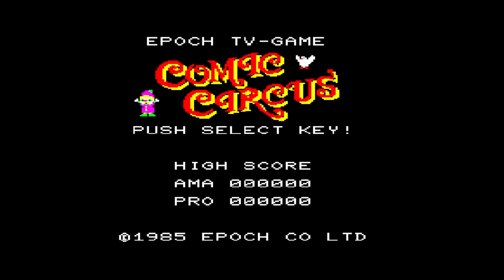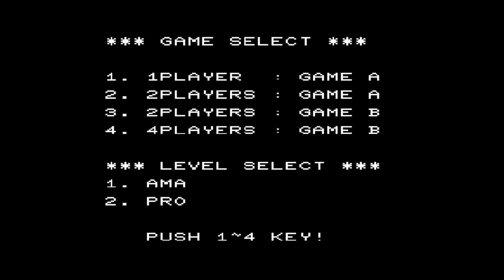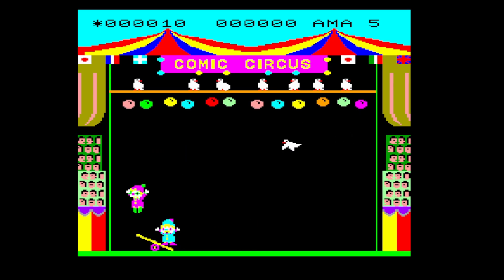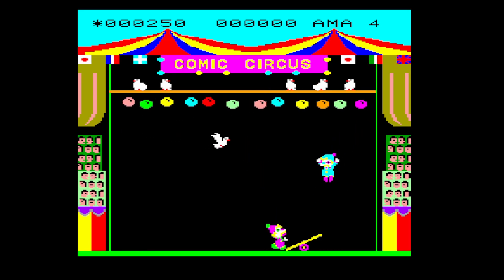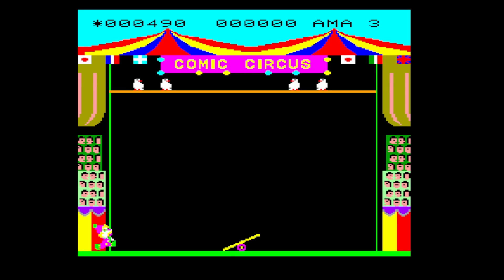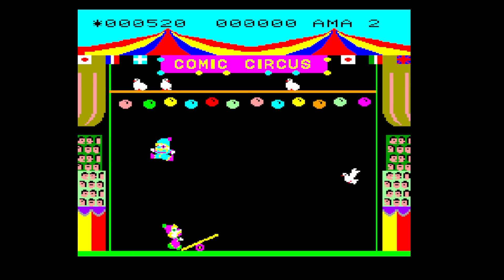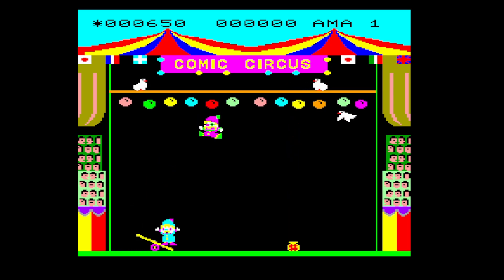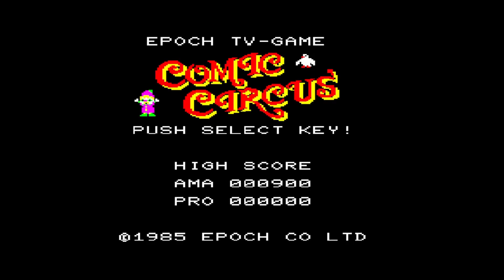7th Oct 2024 Super Cassette Vision game Comic Circus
See saw!